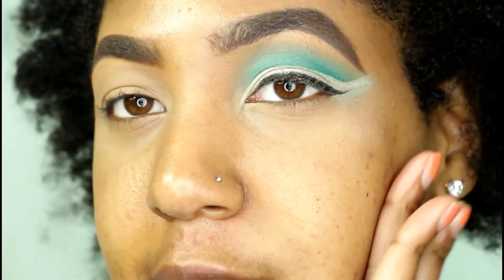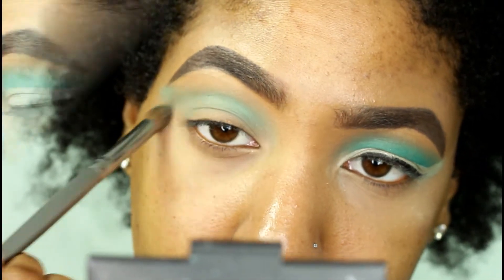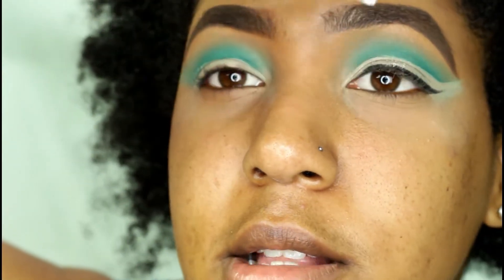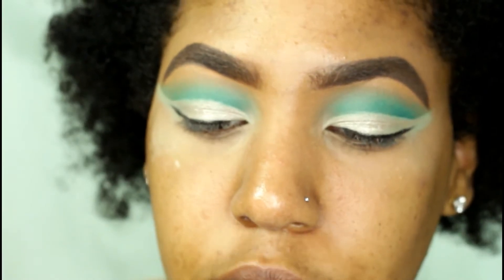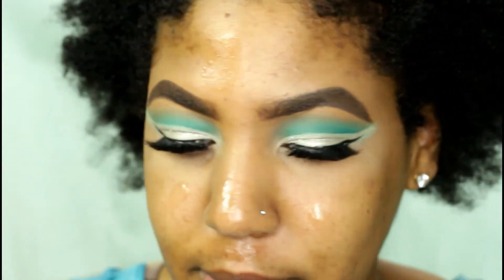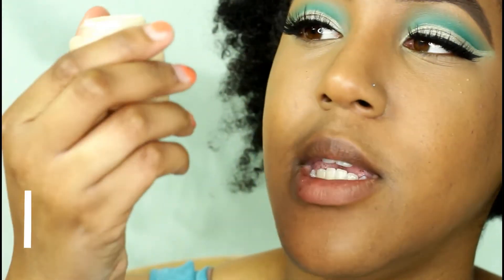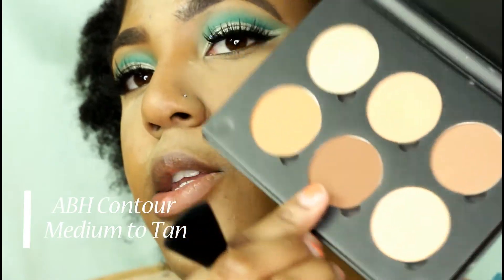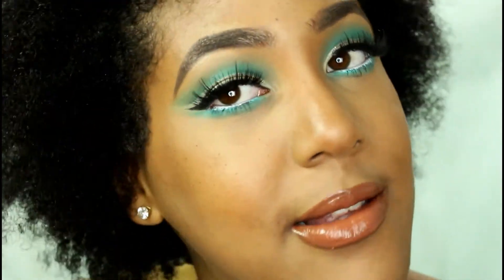Teal Makeup Tutorial ft Maybelline Expertwear Shadow | GALORE BEAUTY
Welcome my Beauties so I tried this look inspired by this Maybelline shadow that you will see in this tutorial these expertwear shadows are BOMB AS HELL TOO ! DONT SLEEP . Also my beauties I'm taking a little break from youtube just to get some things in order don't worry I will be back surely my return date is gonna be May 9th :) don't hesitate please leave a comment of what looks you want me to do and another thank you to our family of 100 subbiessss TO HYPE !! xoxox

DID YOU LIKE THE QUALITY OF THE VIDEO COMPARED TO PREVIOUS TUTORIALS ?

GB Beauty Box
Brows
ABH dark brown pomade
Maybelline Fitme Concealer Café
Urban Decay Naked Skin Medium Dark  Concealer

Eyes
Tarte shap tape tan sand
NYX Ultimate brights palette
Maybelline expertwear teal the deal
urban decay naked 2 verve
abh wtp chic
NYX  face & body crstyal
NYX  liquid crsytal liner  crystal hip
MAC mixing medium
too faced eyeliner pen
the goods boutique dymond lash
ardell wispes

Face
Cover FX Matifying Primer
Maybelline fitme 330
wet n wild phtofocus concealer medium tawny
Ruby Kisses Face Creator level 13
Makeup Revolution Luxury Banana Powder
ABH Contour  Medium to Tan
Black Radiance Soft Focus Powder
Urban decay setting spray oil control

Lips
Ruby Kisses Go Brow light medium brown
Maybelline raw chocolate
Sephora Collection Gel Gloss sand